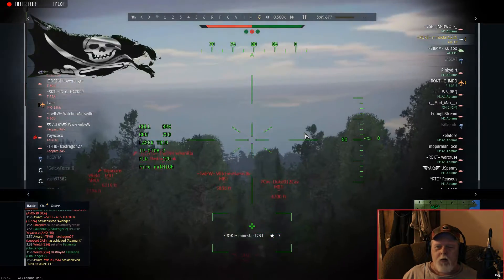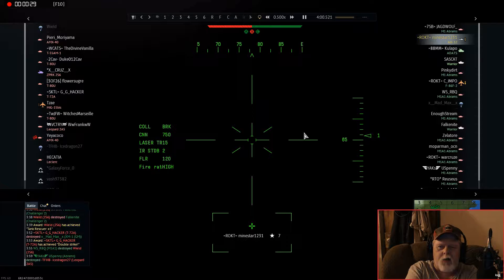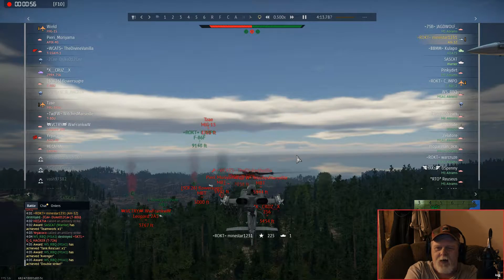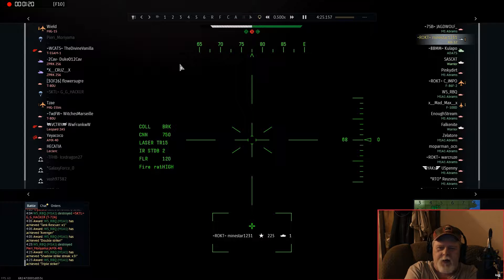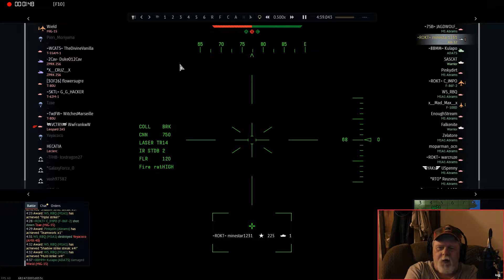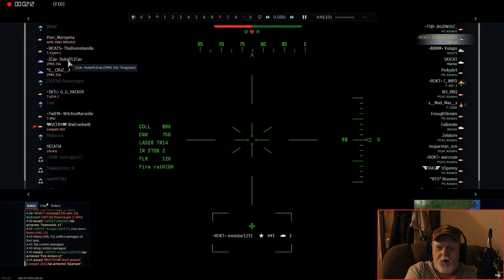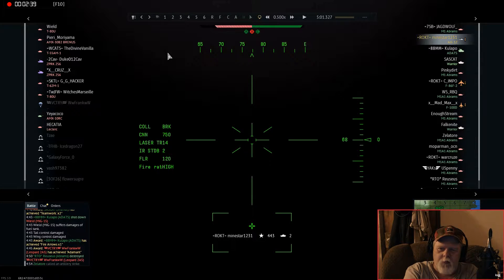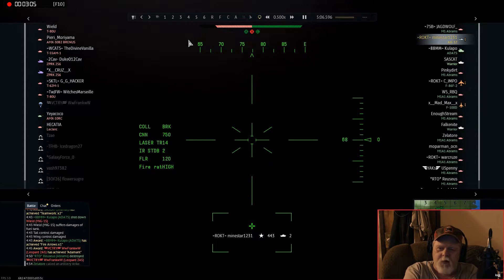No Sights in Chopper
So How Can this Guy in this Chopper See You? and This was Taken off the WarTunder Server Replay where you can see it all    !!